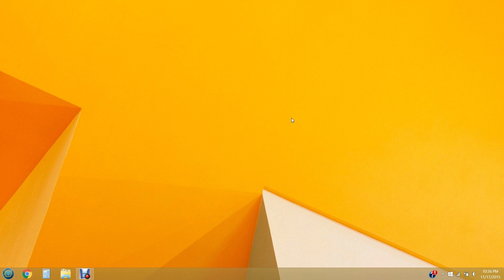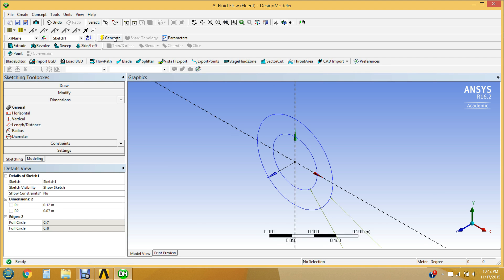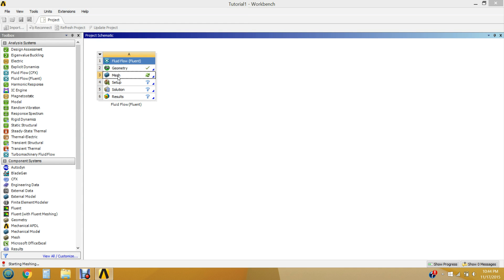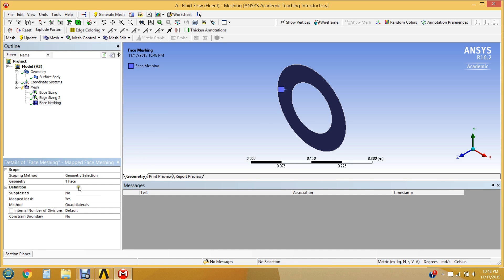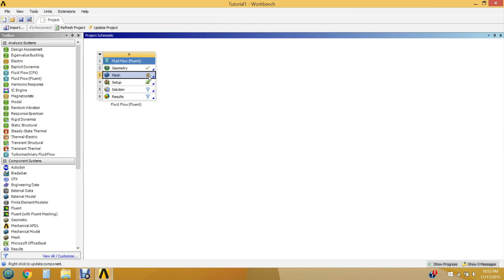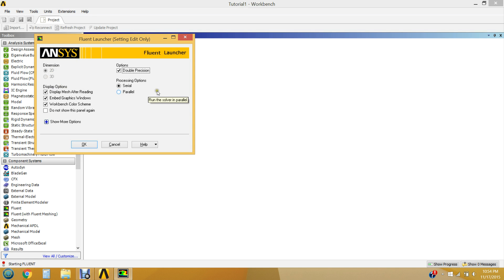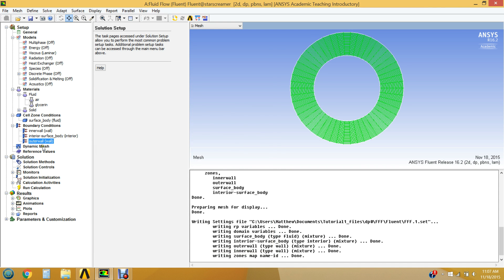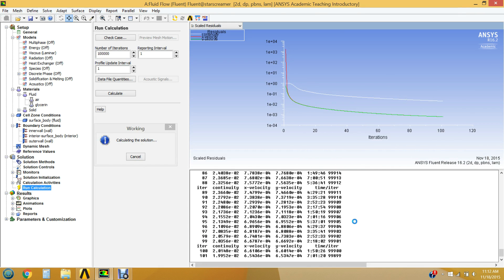ANSYS Workbench Tutorial for Concentric Circles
Tutorial for modeling flow between two concentric rotating circles. Starts from the very beginning with Workbench and finishes with the results in FLUENT.